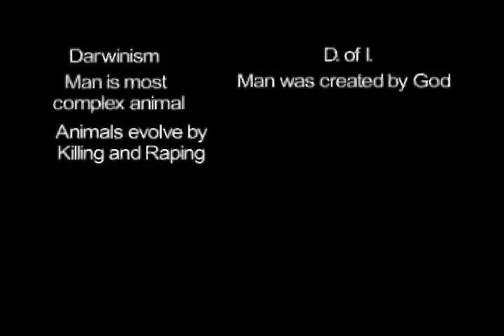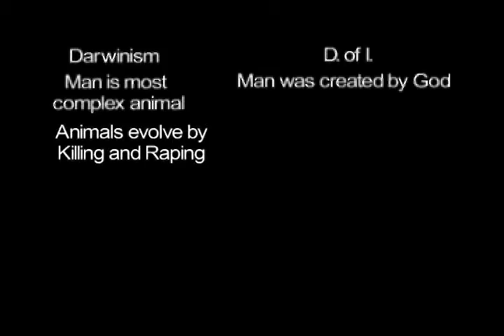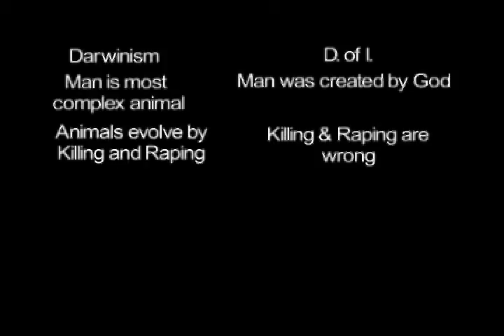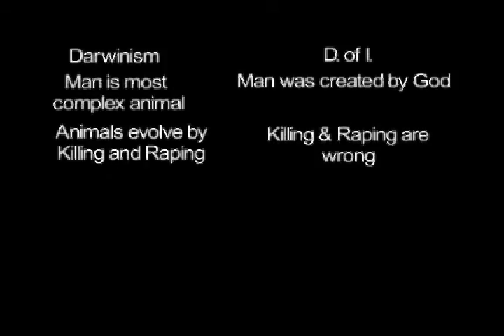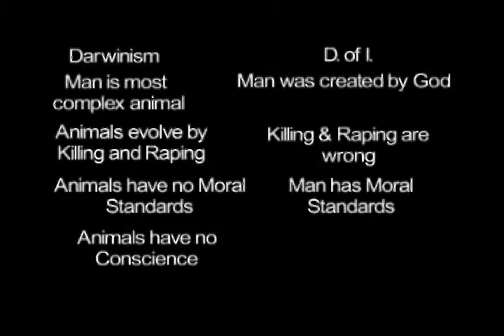Nel Timm Part 4